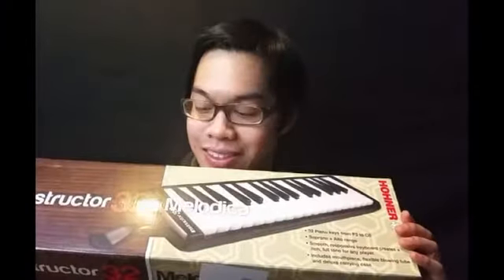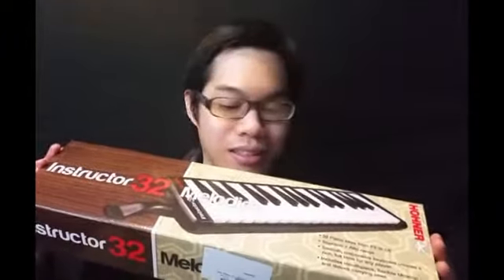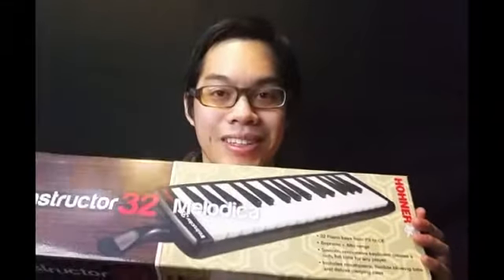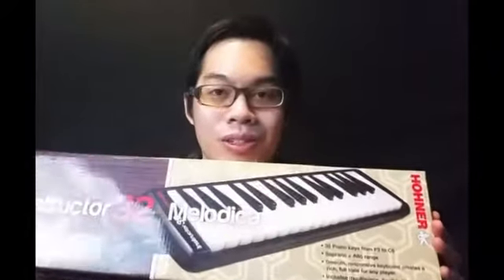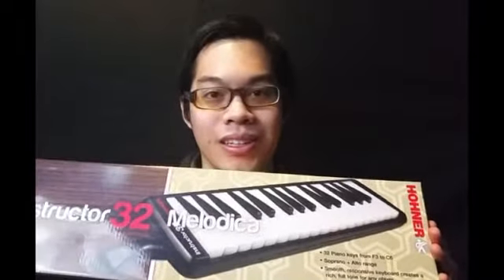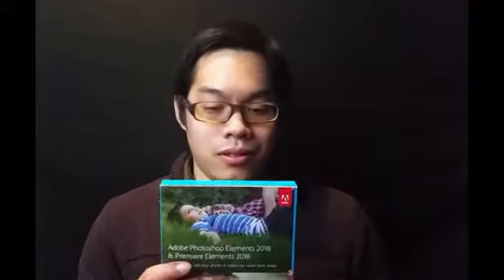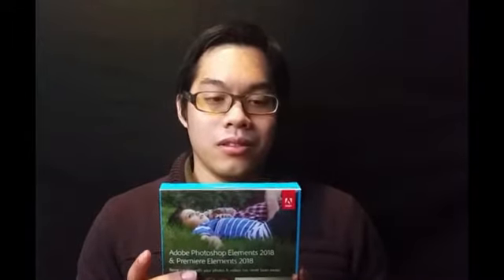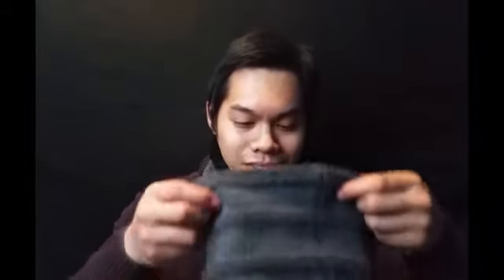What I got for Christmas 2017! (Whisper rambles and update)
I got some cool stuff this year! Hopefully I can record more painting videos soon!